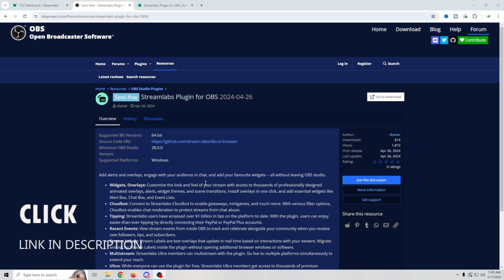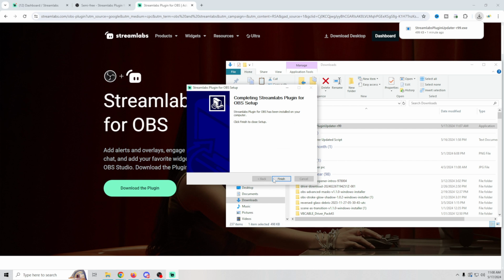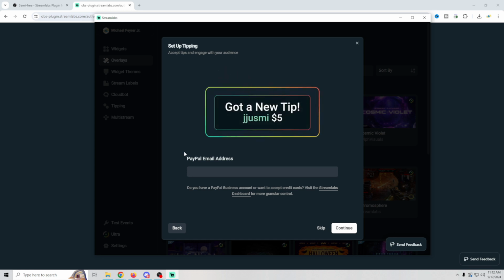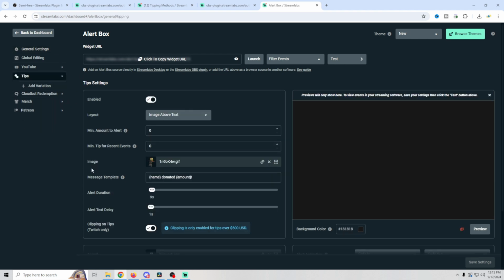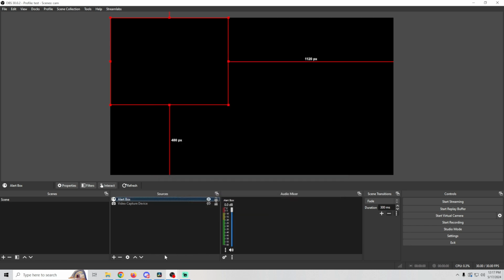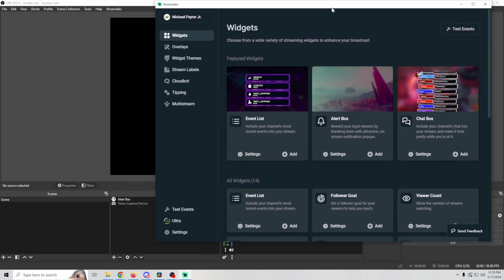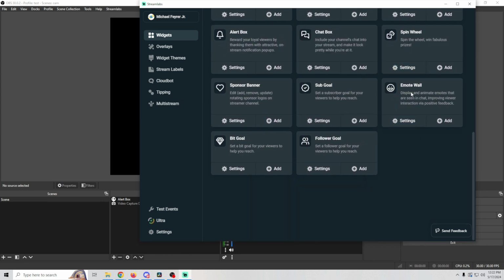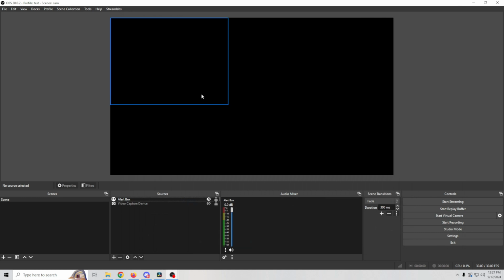New Plugin adds Alerts and more IN OBS!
I always wished OBS would add a way to create alerts in OBS. Turns out the community comes to the rescue on this with an awesome plugin that adds alerts and a lot more to OBS!